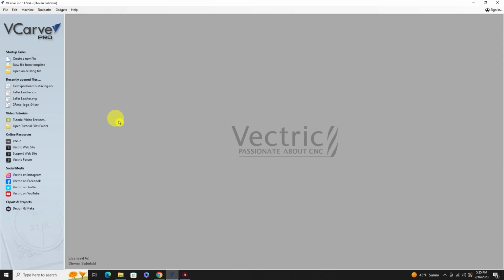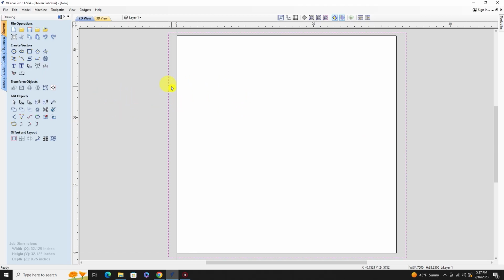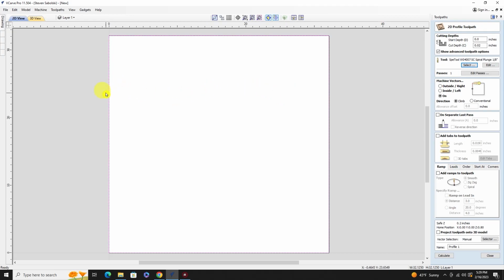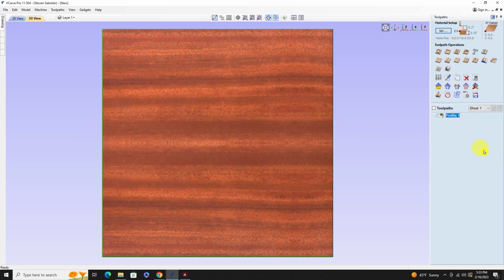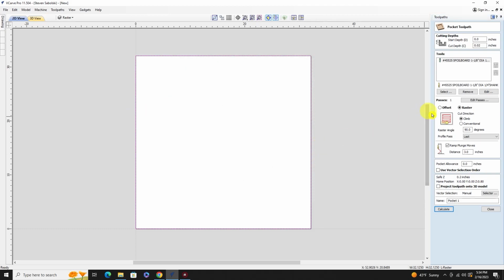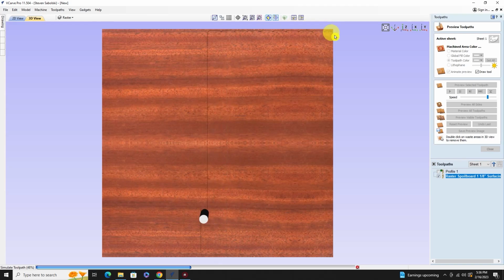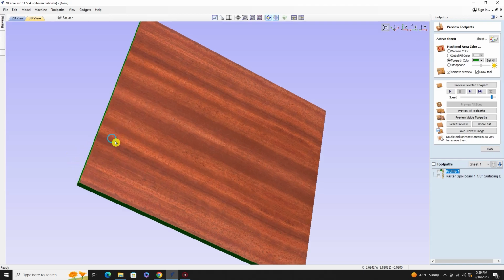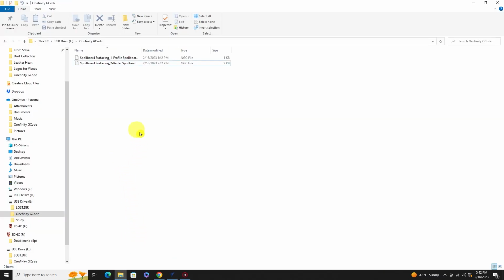Oversize Your Spoilboard Surface design with Vectric VCarve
I use Vectric VCarve Pro to design a Spoilboard surfacing file that will cut outside the limits of your machine.  Mine is the Onefinity Woodworker. This file can get you an extra ½” of cut surface.

Dust Deputy2.5 Deluxe
Easy SMX Joystick Controller
Insignia 24” TV
Wireless keyboard Mouse Combo
Monitor Mount
Makita RT0701C Router
Vacmaster Beast Vacuum
Fulton Dust Collection Hose
Fulton 2 ½” Hose Clamps
Amana Surfacing Bit
3M Worktunes ear protection
Double sided woodworker tape
CA Glue and accelerant